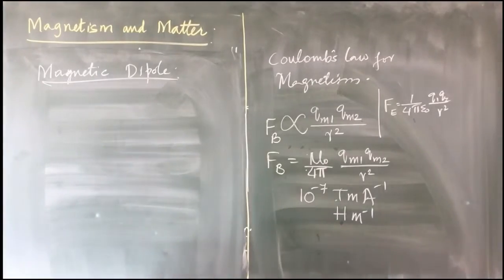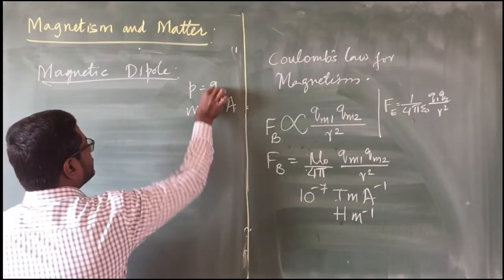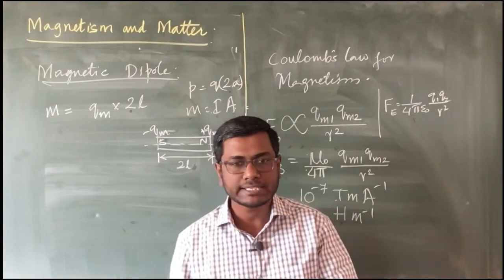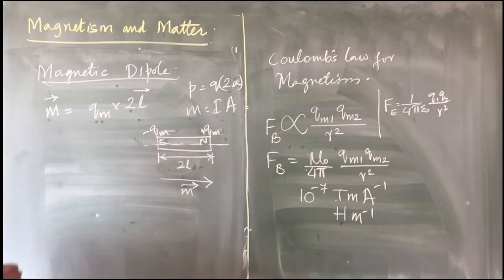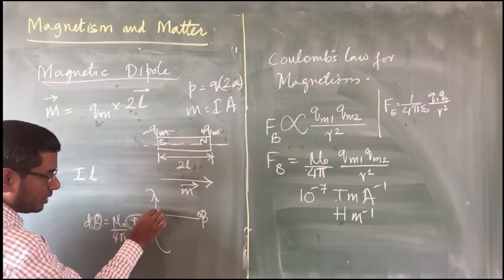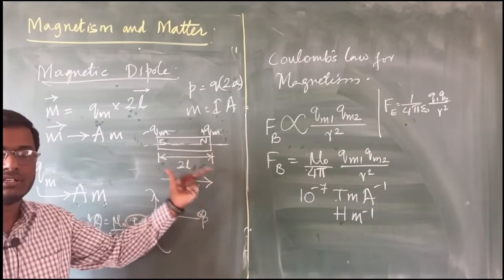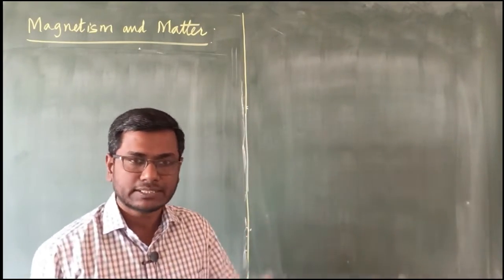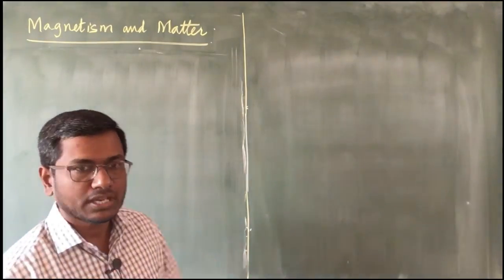Magnetic dipole | Class 12 Physics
In this video we discuss in detail about magnetic dipole and it’s properties and it’s behaviour with respect to magnetic fields